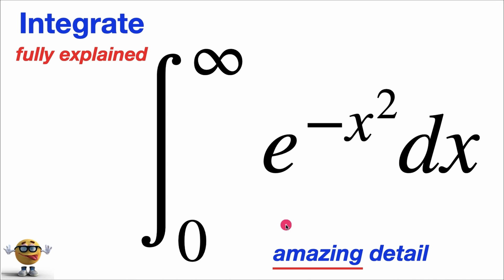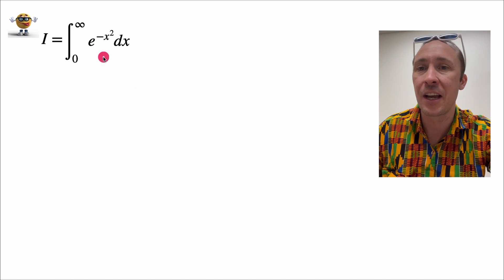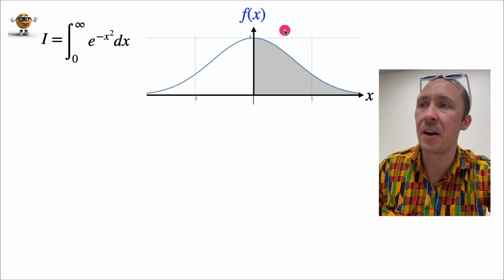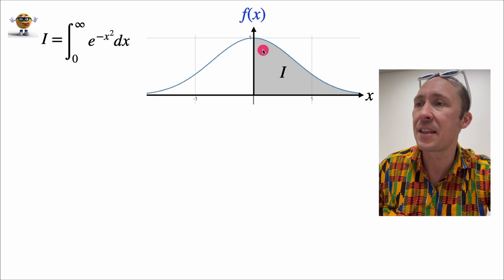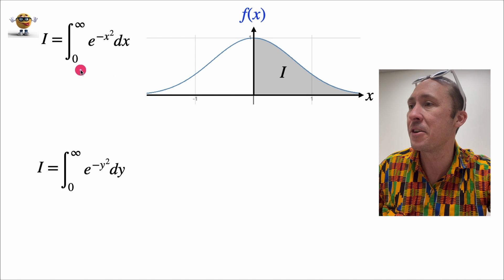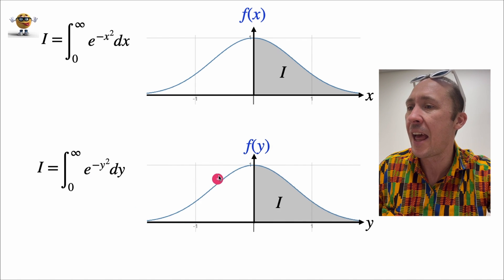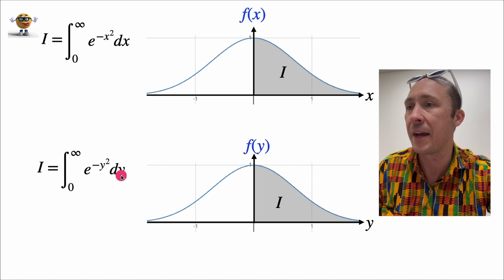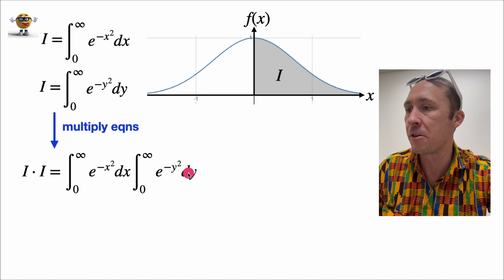Integral of e^-x^2 from 0 to infinity - super detailed! 💪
Integrate e^-x^2 from 0 to infinity using polar coordinates. I explain how to evaluate this gaussian function in crazy detail!